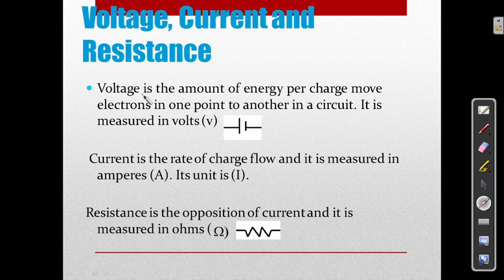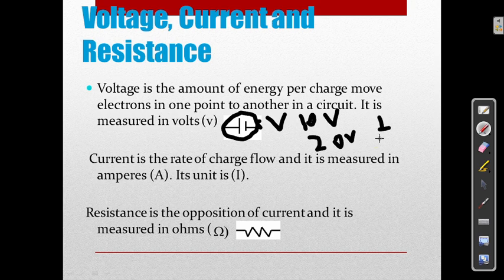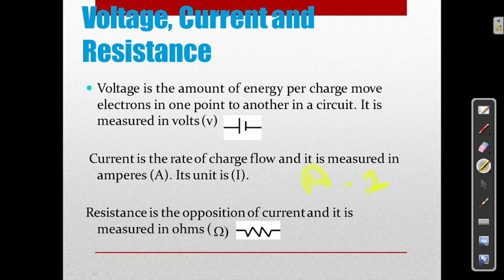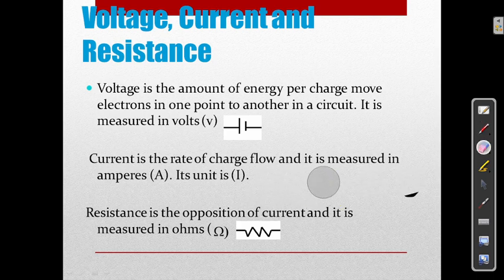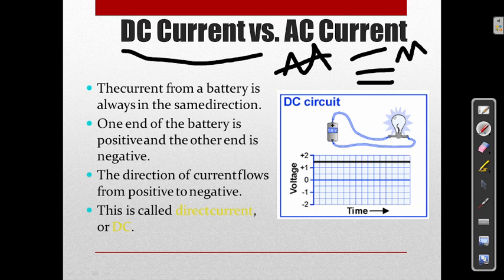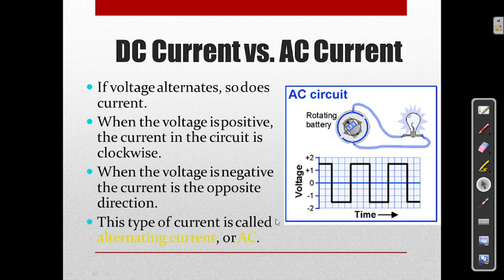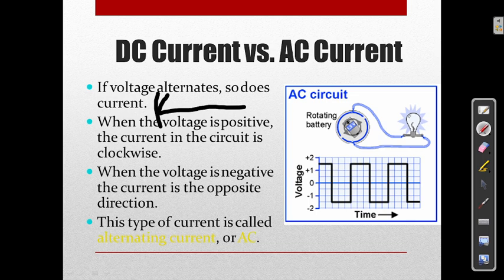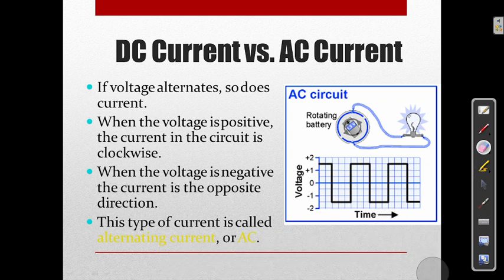MAMSE MCT EMD UNIT I CHAPTER 1